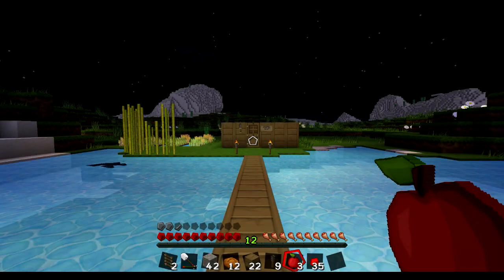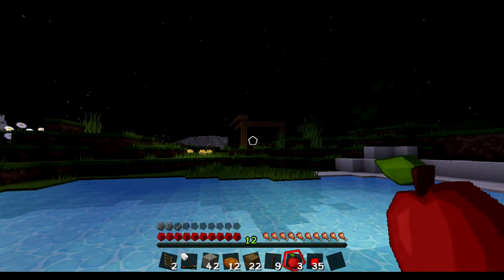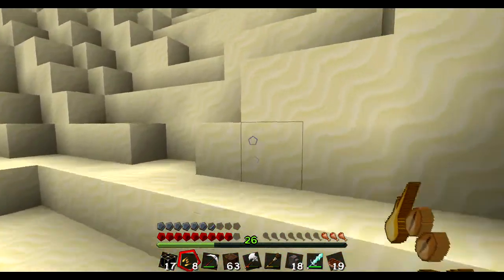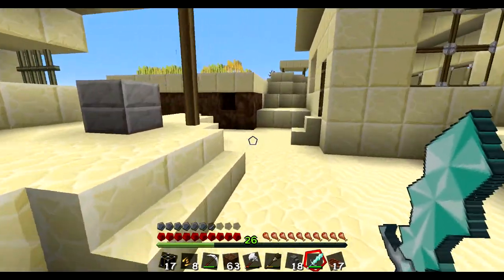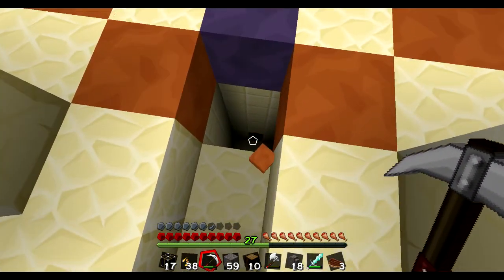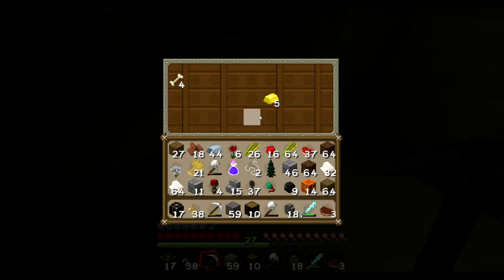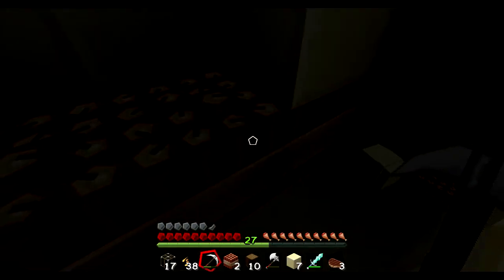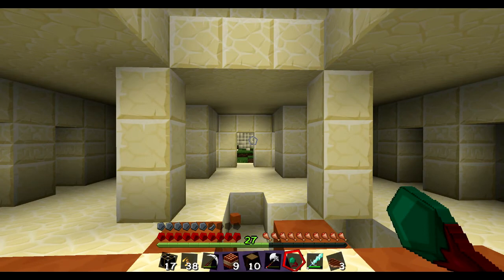Sector 30 Season 2: Beginnings!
Welcome to season two of our minecraft adventures. We have a new seed! And new additions to the team! And a more structured plan for the 30 days on this seed!